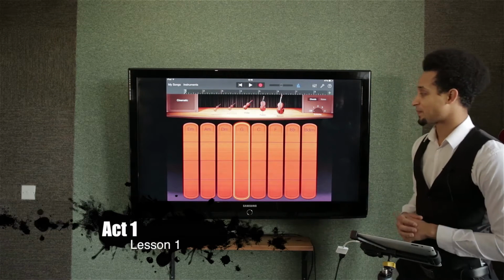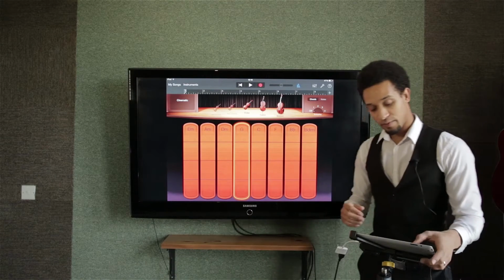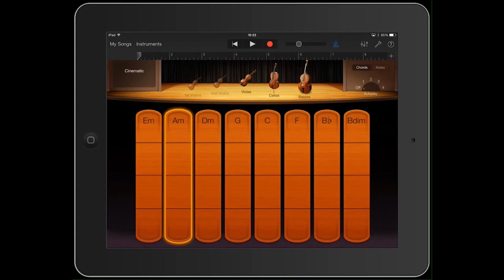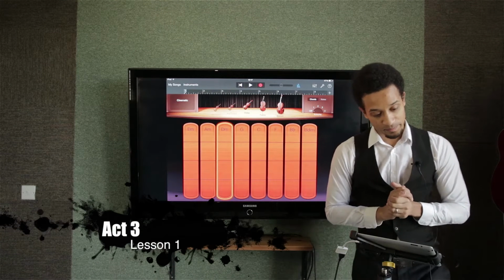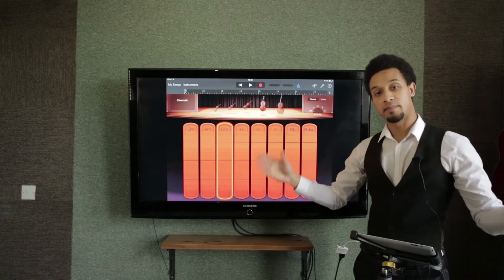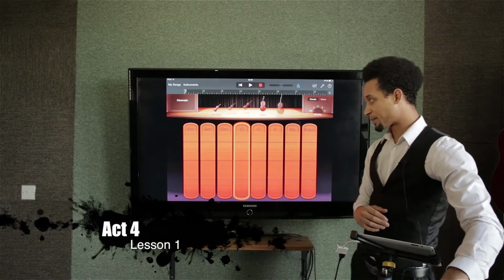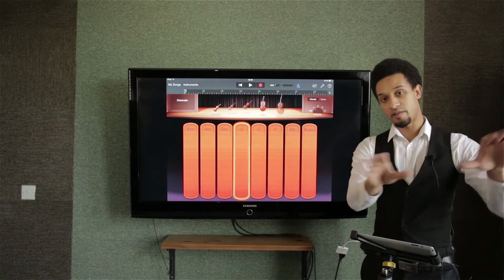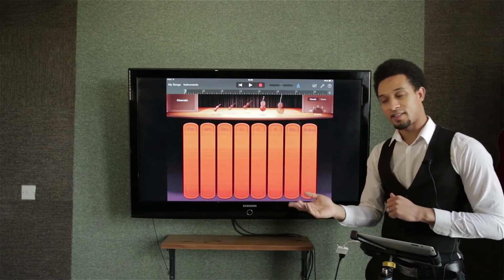Garageband Tutorial - Teachers Resource - Classroom iPad Music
There are many great apps for creating music, we are here to help you create great music lessons!

This free video lesson resource is for teachers that seek to deliver quality iPad music activities in the classroom.

iPad in schools, iPad for schools.
Use these teachers resources to enhance your curriculum.
Volume 1 focuses on using Garageband to create a live ensemble.
If your are interested in using iPads in your classroom, we have more resources available from our